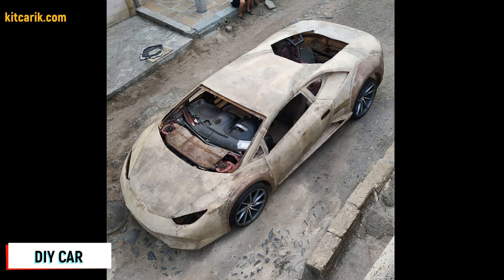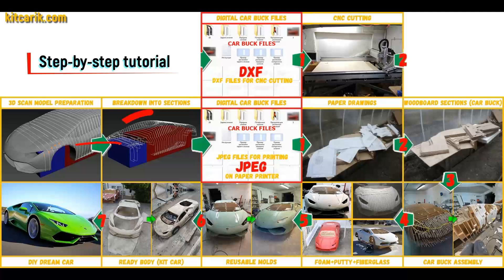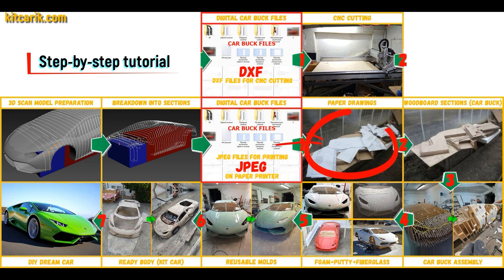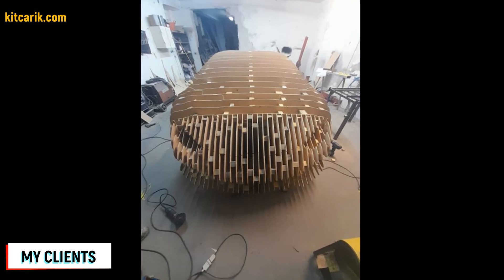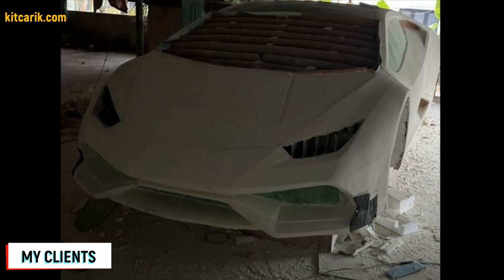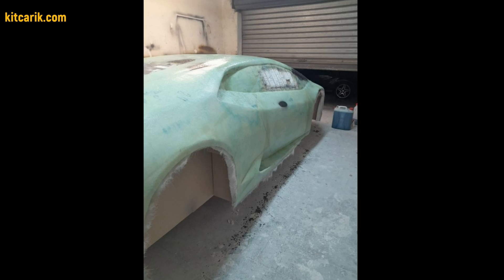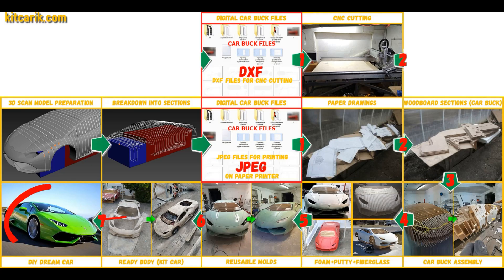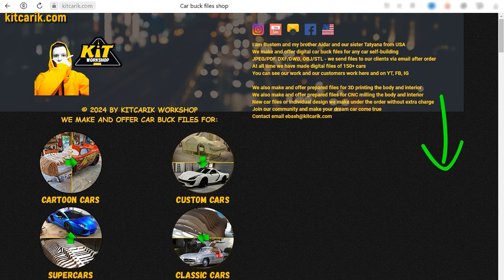🔥🛠️ DIY Lamborghini Huracan Kit Car With/Out CNC Machine & With/Out 3D printing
Full 100 days build about how to make DIY Lamborghini Huracan supercar or kit car in real life from digital car buck files and how to make fiberglass body from epoxy resin. Woodworking projects with/out CNC machine and with/out 3D printer. Built not bought philosophy